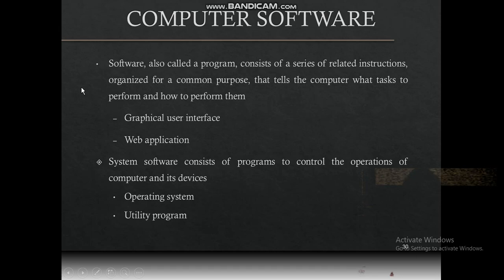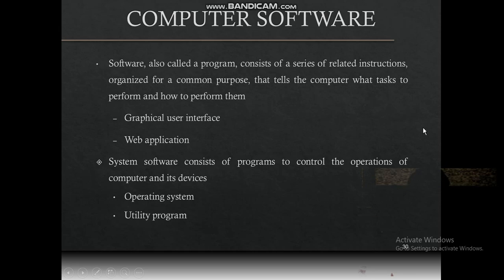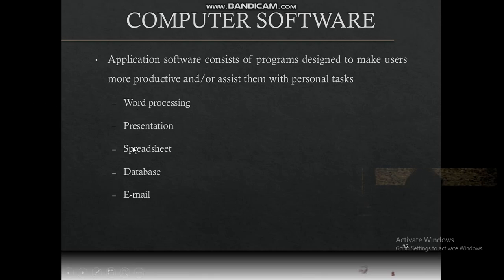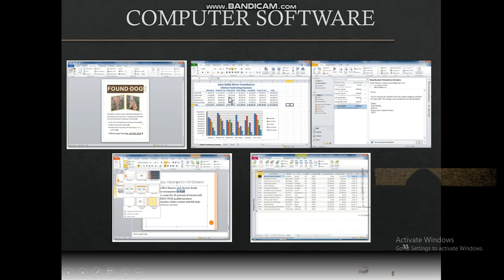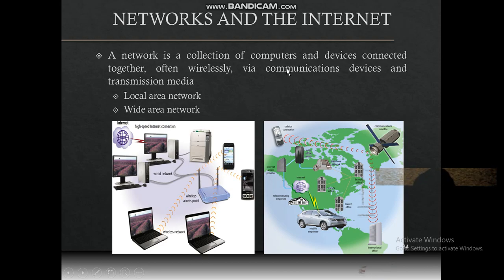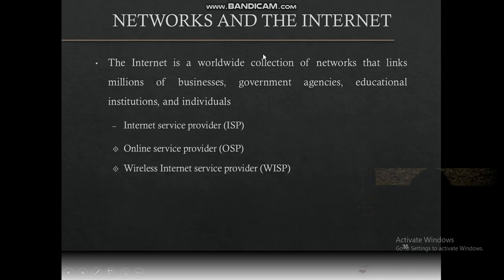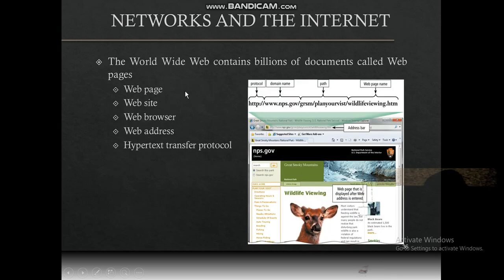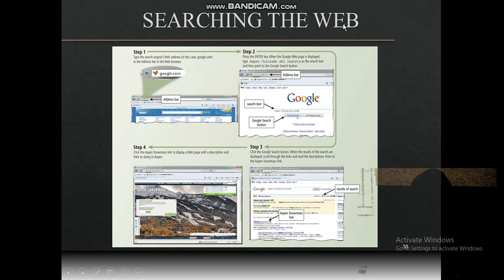DCS 101 Introduction to Computer PART 03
Lecture By: Mr. Ali Jafar Umar
RIMA COMPUTER TRAINING SOKOTO

In this video tutorial we will discuss in detail about the different parts of computer that enable it to carry out its tasks efficiently and correctly. We will also discuss about microprocessors, the brain of computers, which actually do all the assigned tasks.